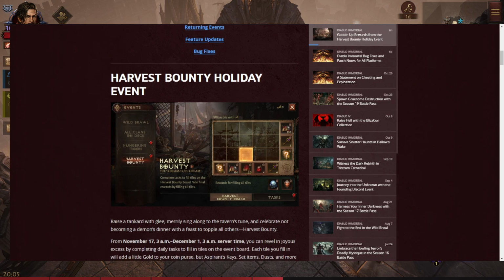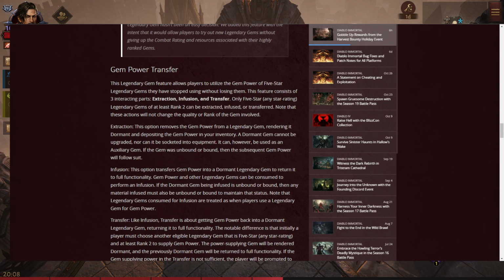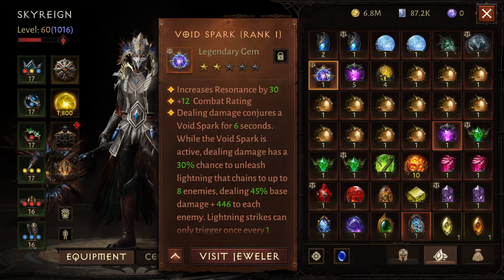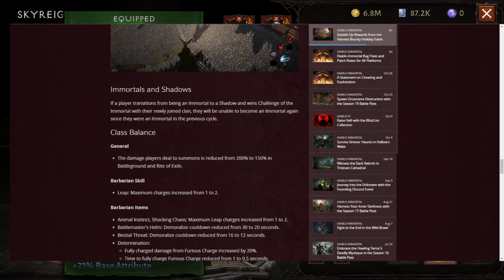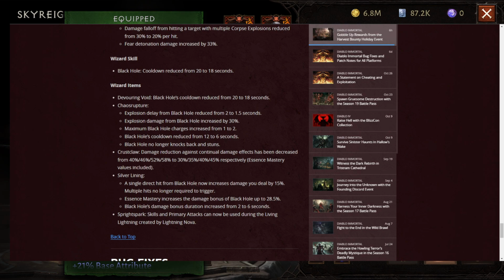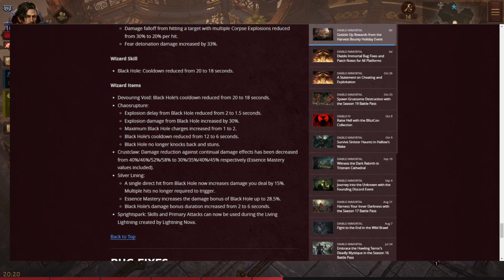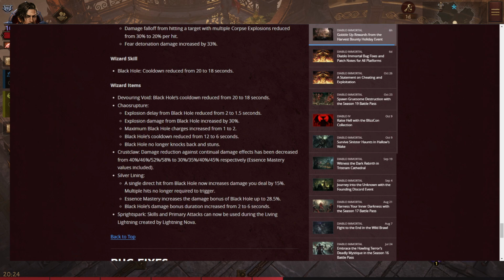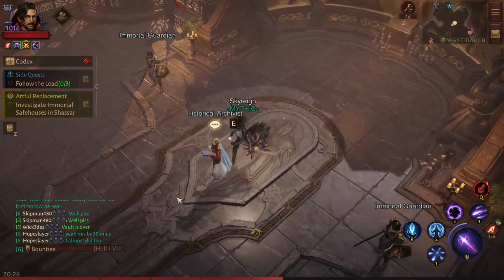Diablo Immortal Upcoming Patch Notes and Thoughts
Upcoming patch notes and some theory crafting on Wizard builds.
I wanted to link the official blizzard notes in here, but as a new channel, it would take some time to get verified to put it in here, so sorry for that.

But here it is without it being clickable anyways.